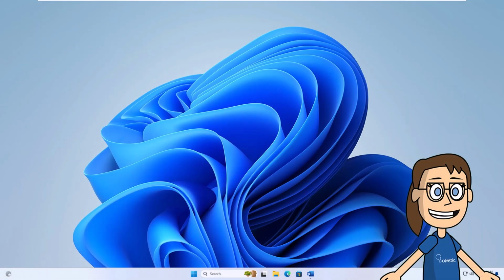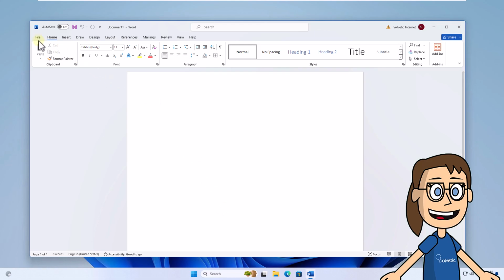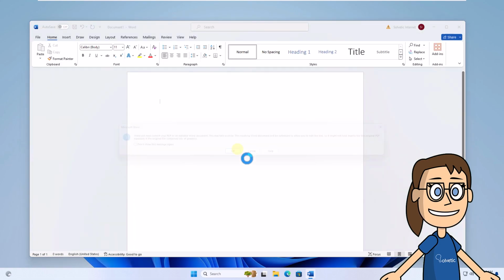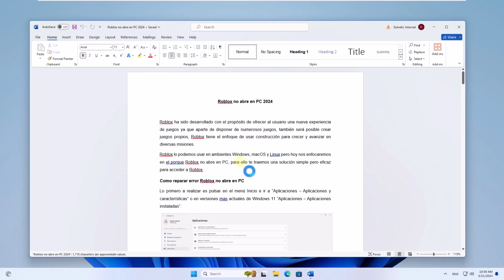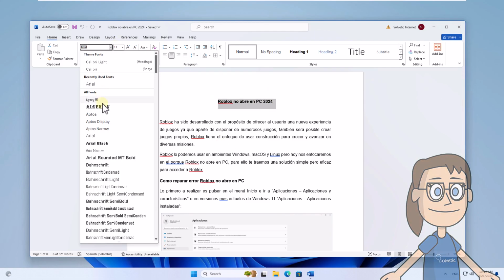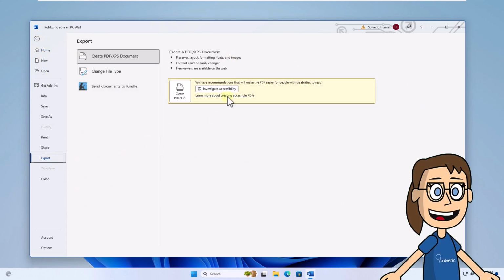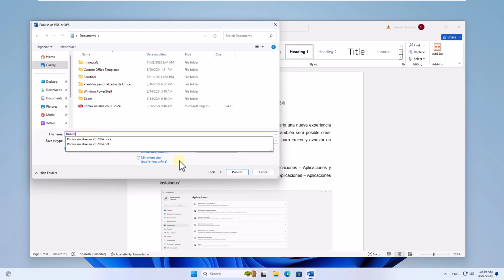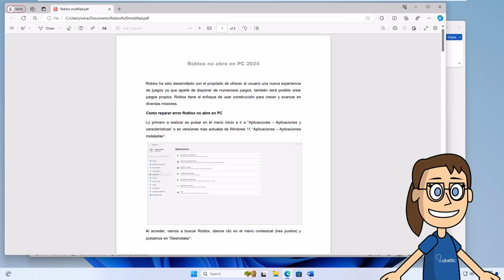EDIT PDF in WORD - Full Fast Guide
Hello everyone, and welcome to Solvetic! In today's tutorial, we're tackling a common yet often challenging task: How to edit a PDF in Word? Sometimes, we find ourselves needing to make changes to a PDF document, but editing a PDF directly can be tricky. However, fear not! Word offers a practical solution for editing PDF documents quickly and easily.

In this full and fast guide, we'll walk you through step-by-step how to edit a PDF in Word. You'll discover techniques and tools that will allow you to make edits to your PDF document efficiently and seamlessly.

So, if you're ready to learn how to edit your PDFs in Word quickly and easily, let's get started!